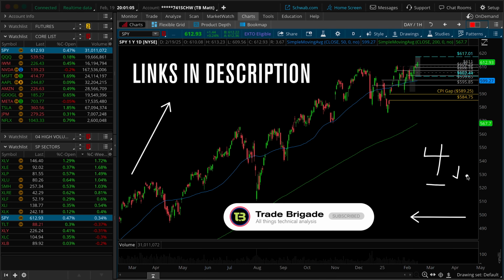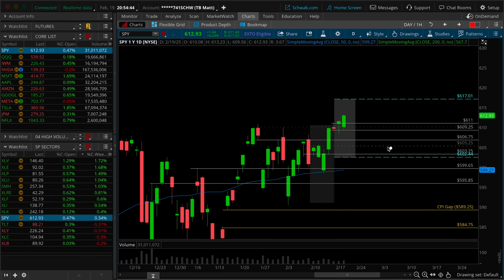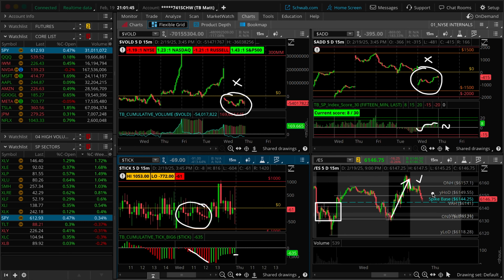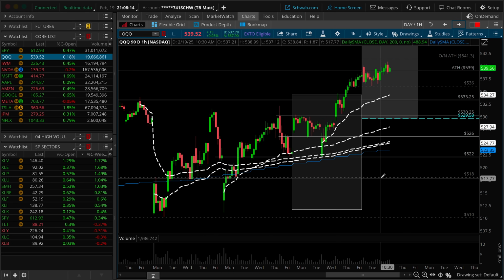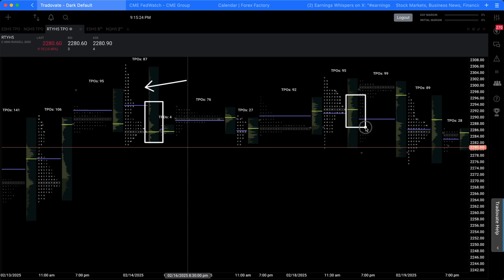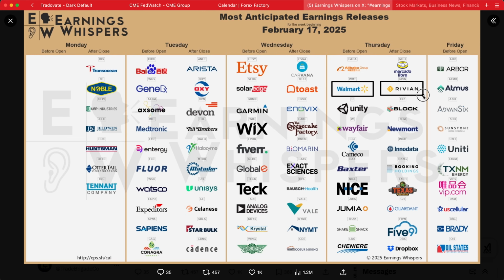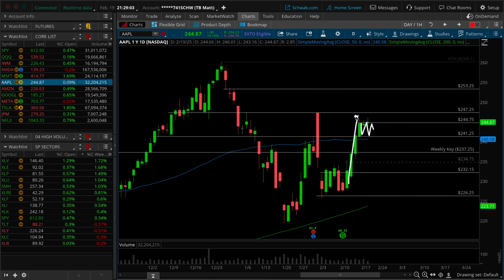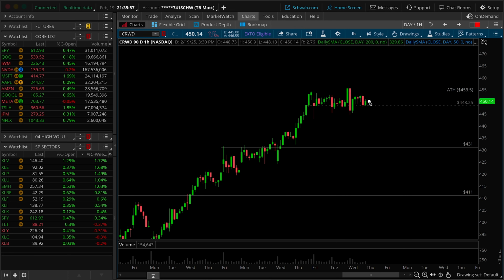3 bearish divergences that probably don’t matter… yet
During the Midweek Market Update we review the best stocks for options trading. We go over key levels of support and resistance and create an actionable game plan for the week of  February 12th 2025.

00:00​​​​​​​​​​​​​​ – Intro
00:45 – S&P 500 (SPY)
19:38 – NASDAQ 100 (QQQ)
25:00 – Russell 2000 (IWM)
28:50 – S&P Sector Analysis
33:11 – Fundamental Analysis
35:15 – Supporting Technical Analysis
39:40 – Core List of Companies
46:00 – Trade Ideas (TAP, BA, AVGO, CRWD)

The market that just won’t crash…